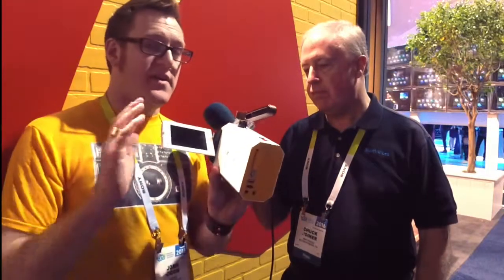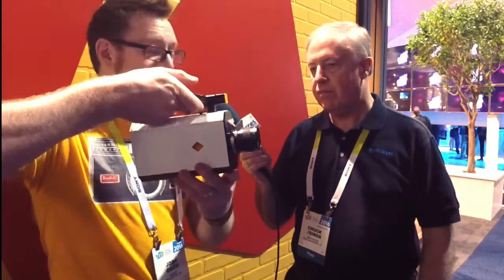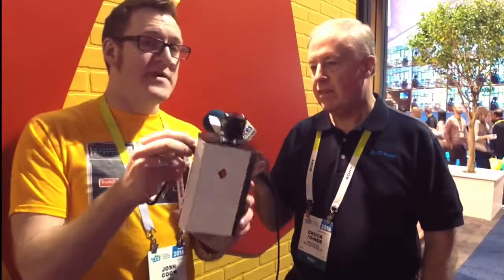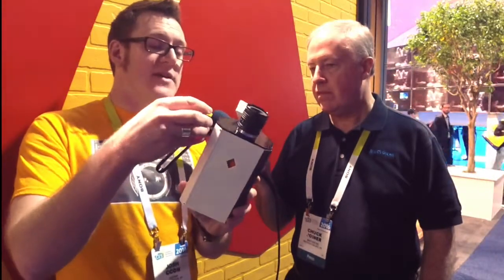MacVoices #16060: CES - Kodak Introduces An Analog Super 8 Film Camera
At CES in Las Vegas, Josh Coon, Director of Content Marketing and Campaign Activation for Eastman Kodak, explains why they just introduced an analog Super 8 film camera. Yes, a camera that requires actual film. Hailed by many major producers such as Steven Spielberg, Quentin Tarantino and JJ Abrams, this camera has the classic Super 8 look and feel, and will deliver that authentic 8mm film look. Josh talks about how the film is acquired and developed, why film is a superior archival medium, and what the reaction has been to this new take on a classic.